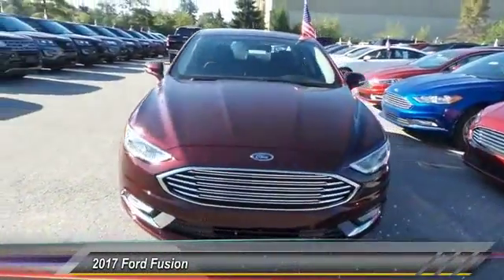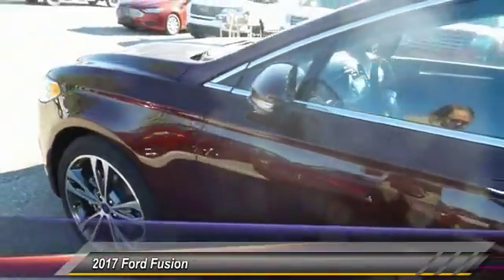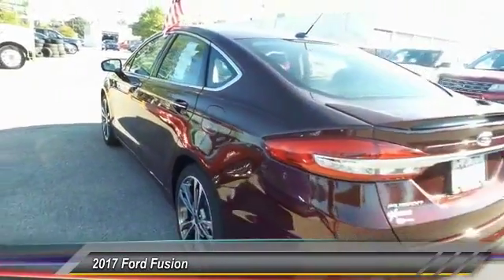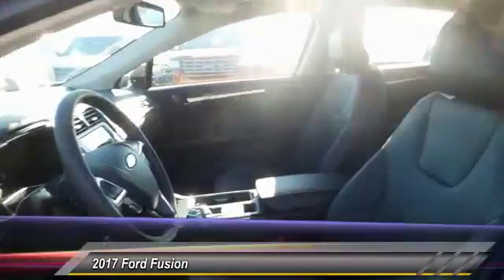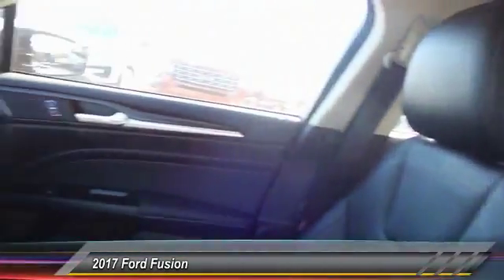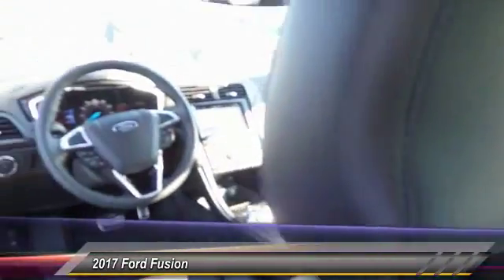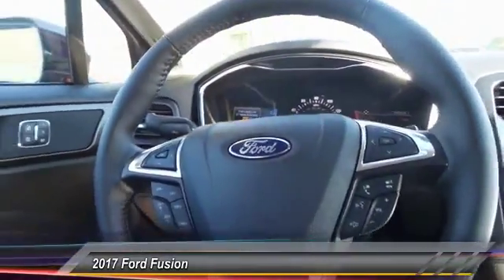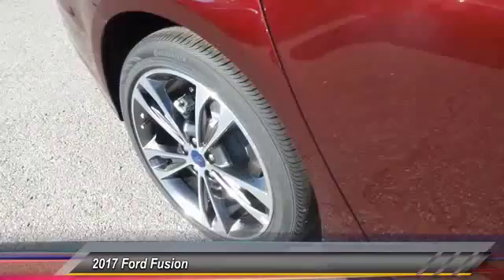2017 Ford Fusion Louisville KY 34550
Oxmoor Ford
100 Oxmoor Lane

2017 Ford Fusion 6-Speed Automatic. 31/21 Highway/City MPGbrbr Price includes: $250 - Retail Bonus Cash. Exp. 10/03/2016, $750 - RETAIL Customer Cash. Exp. 10/03/2016